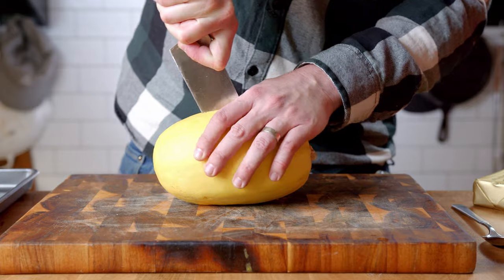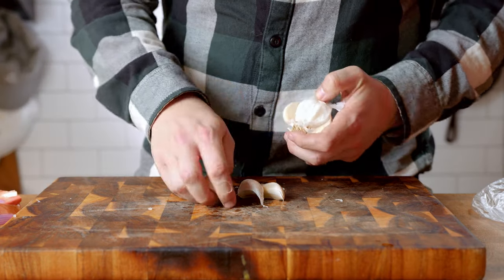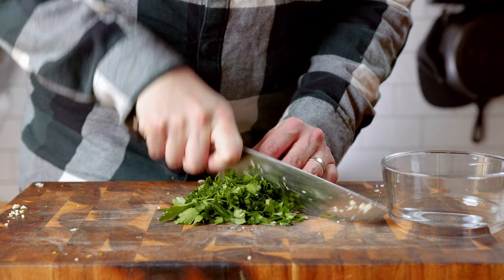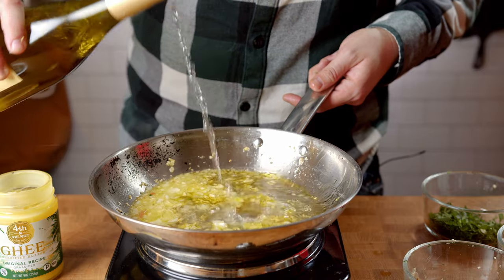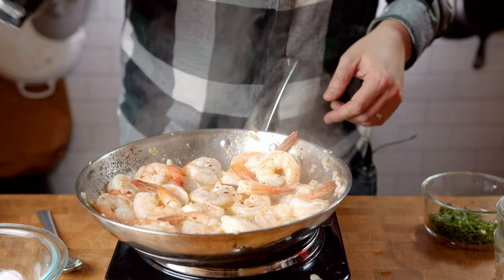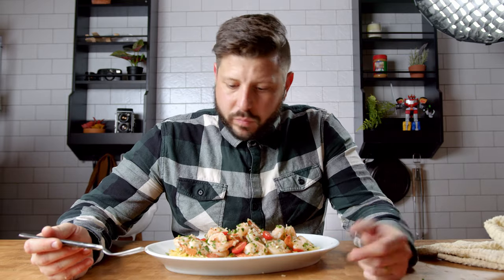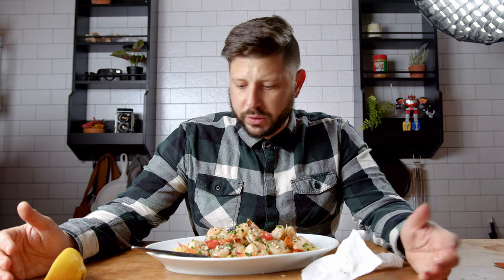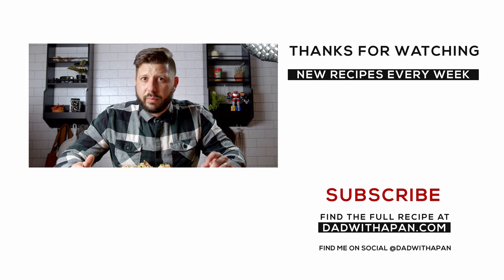Shrimp Scampi with Spaghetti Squash LOW CARB KETO FRIENDLY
Sharing this easy from scratch scampi sauce that comes together pretty quick.

Topping it off on some spaghetti squash to make it a little "keto friendly" so this is great recipe to try if you're trying to cut the carbs!